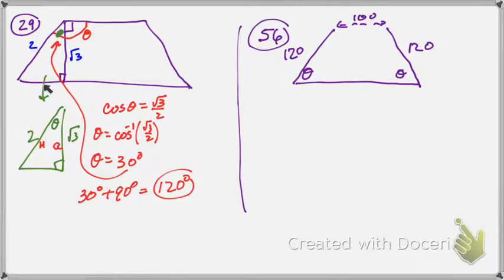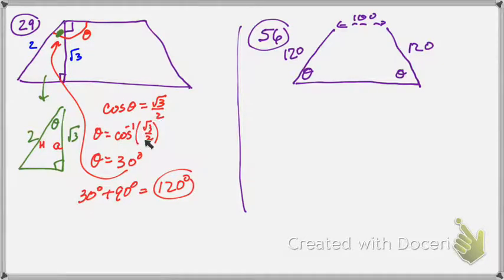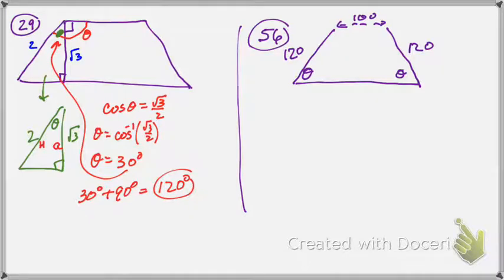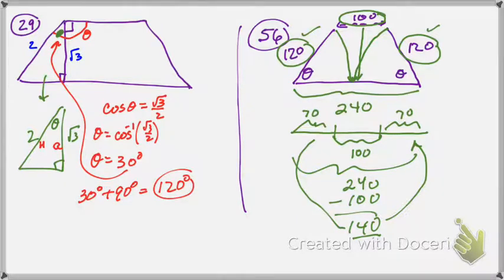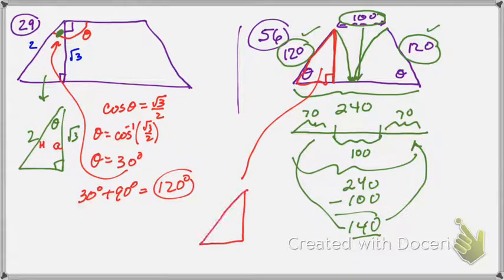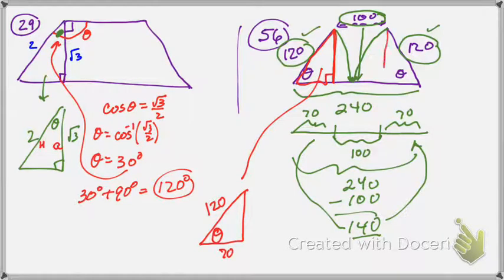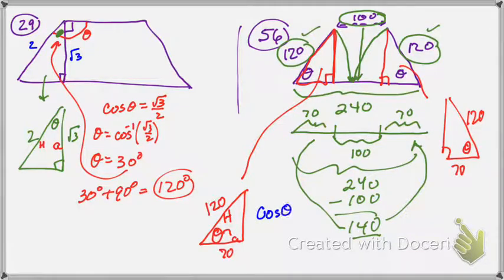March 20, 2020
p 795. #29 and #56